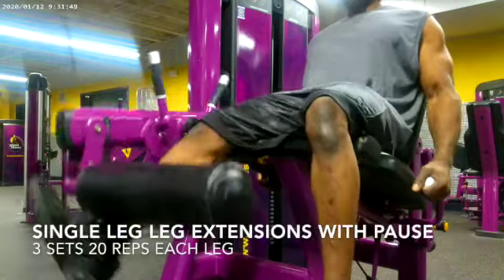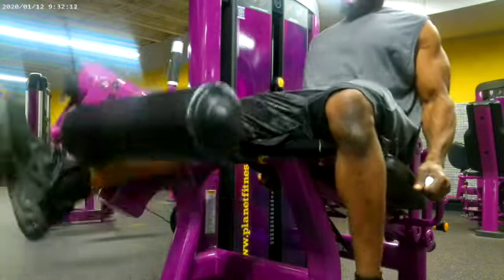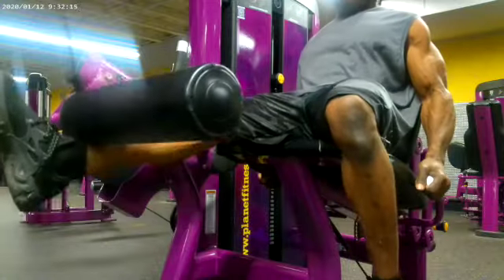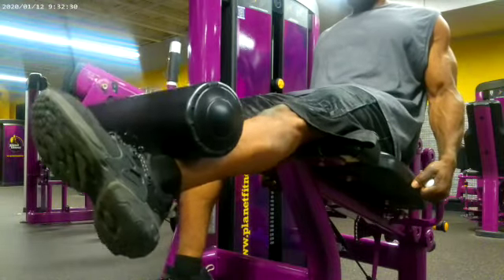AKR M E Fitness single leg leg extensions with pause SD 480p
I'm doing single leg leg extensions with a pause.